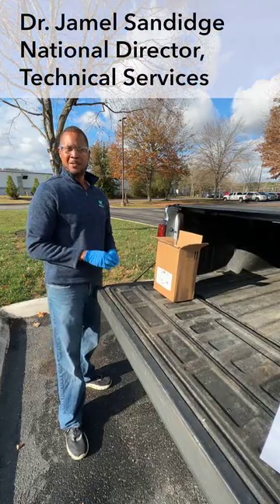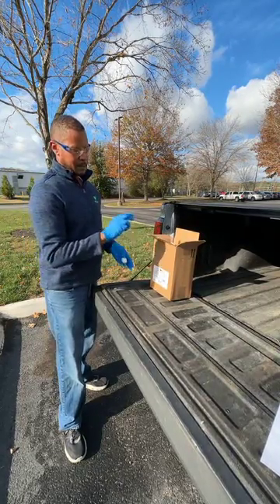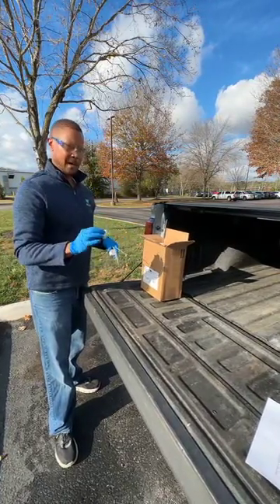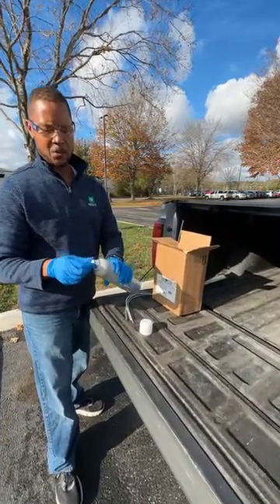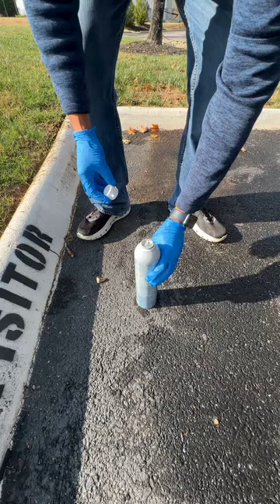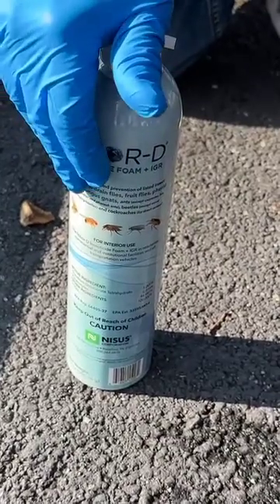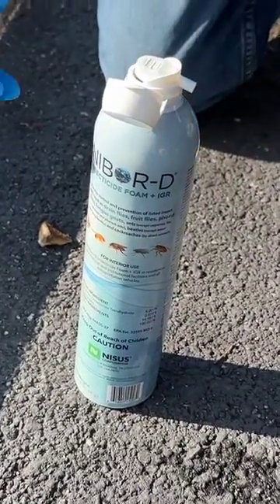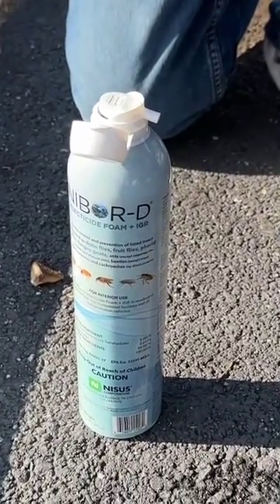Nibor-D + IGR How To: Attaching a Drain Actuator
Wondering how to attach a drain actuator onto a can of Nibor-D + IGR? Dr. Jamel Sandidge demonstrates how to install them quickly and easily in this quick how-to video.